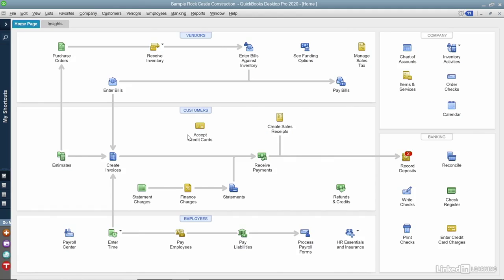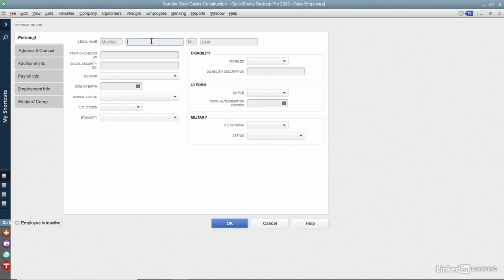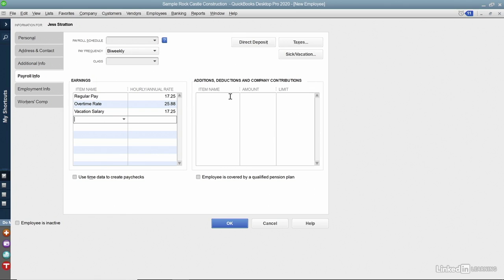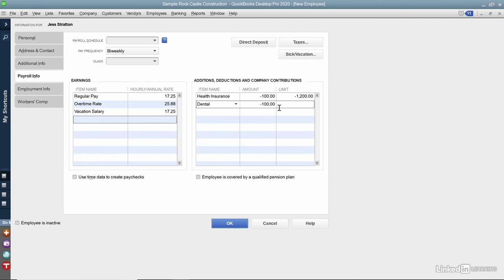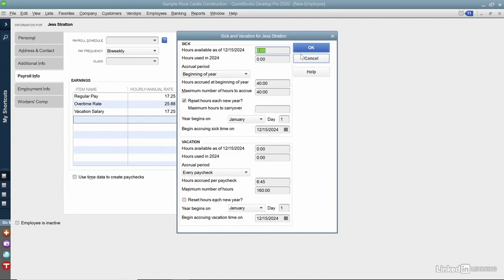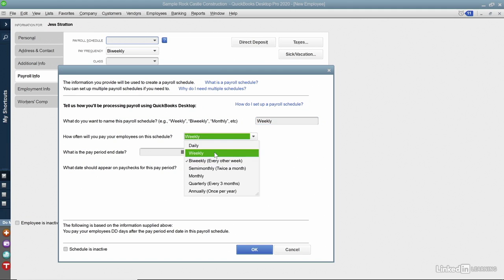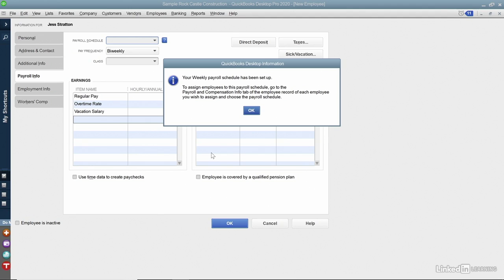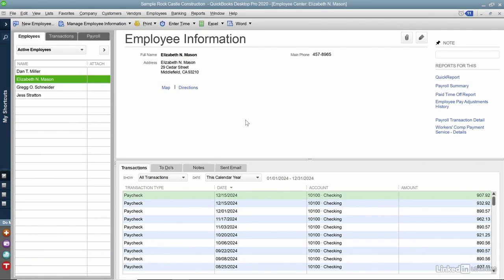54 QuickBooks Payroll Setup: Add & Edit Employees, Payroll Info & Payroll Schedule (Step-by-Step)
In this QuickBooks Pro 2020 Essential Training lesson, you’ll learn how to set up and manage employees for payroll, including how to add new employees, edit existing employee payroll information, and configure payroll schedules.

We start by accessing the Employees section from the Home Screen, where you can edit employee details or create a brand-new employee from scratch. You’ll learn how to enter essential payroll data such as salary or hourly rates, deductions, taxes, direct deposit settings, and company contributions like health insurance and dental plans.

You’ll also discover how QuickBooks automatically pulls deduction values from the item list, saving time and reducing errors. In addition, we walk through configuring tax settings such as filing status, allowances, and payroll taxes like Social Security and federal unemployment tax.

Finally, we set up payroll schedules, including weekly payroll configuration, pay period management, and paycheck date settings. You’ll also learn how to group employees under the same payroll schedule for easier payroll processing.

By the end of this tutorial, you’ll be able to confidently manage employee payroll settings and prepare your company for accurate and efficient payroll processing in QuickBooks.

👉 Next lesson: Learn how to actually run payroll and pay employees in QuickBooks.